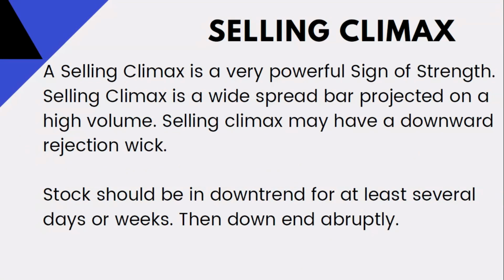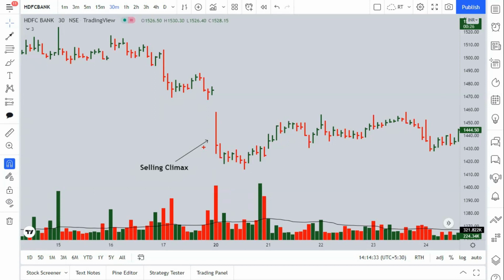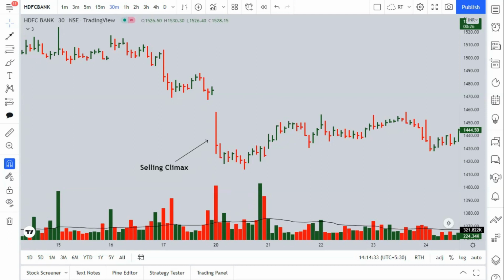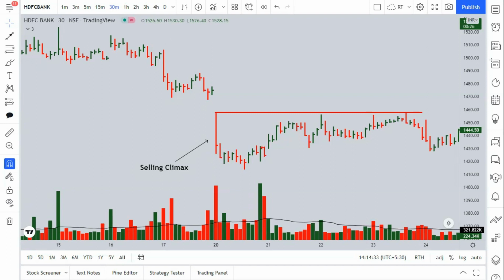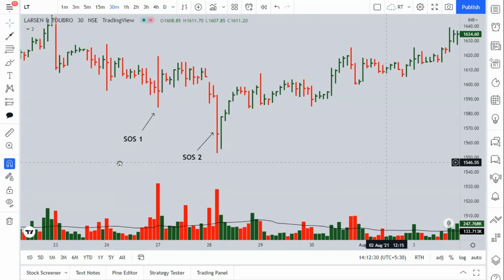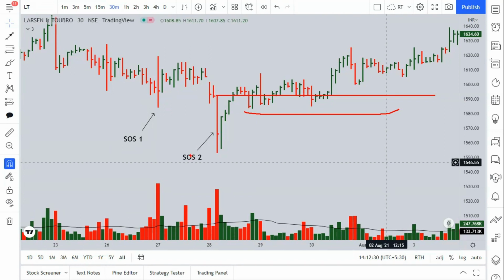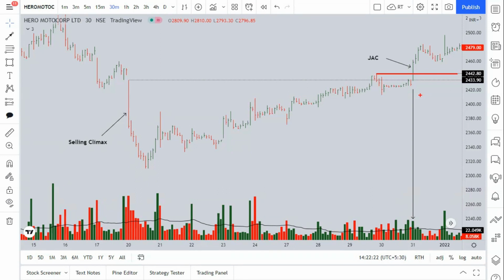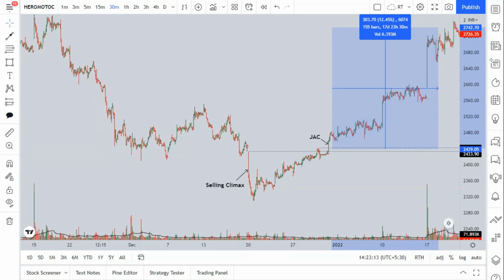Selling Climax Bar in VSA II Volume spread analysis II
➟ Watch this video to know more about Volume spread analysis and understand how you can use Selling climax pattern effectively in stocks or in any markets.